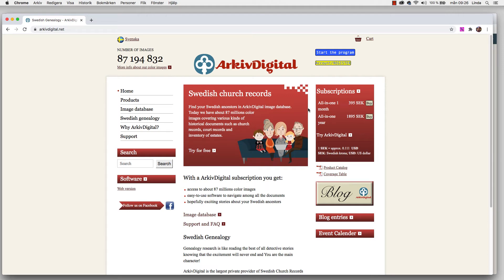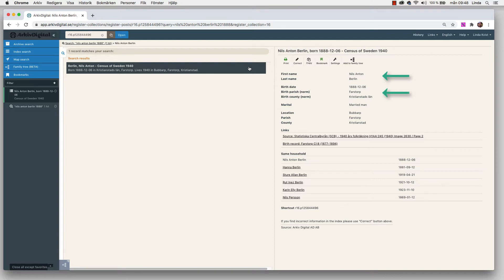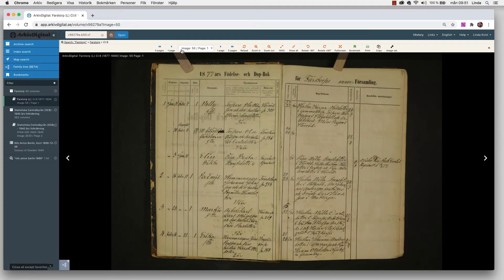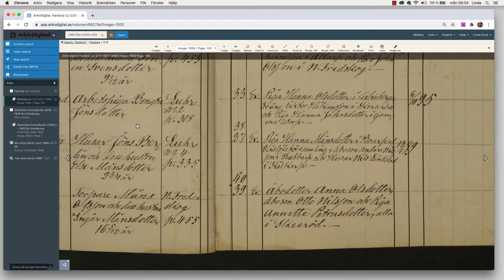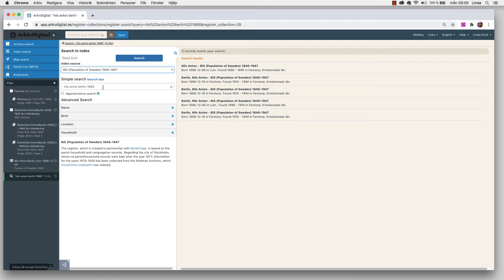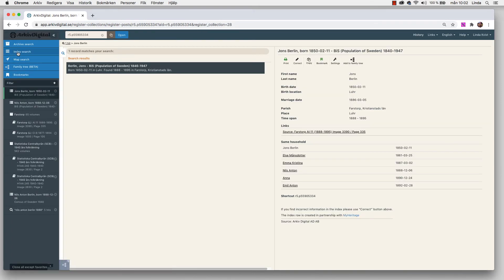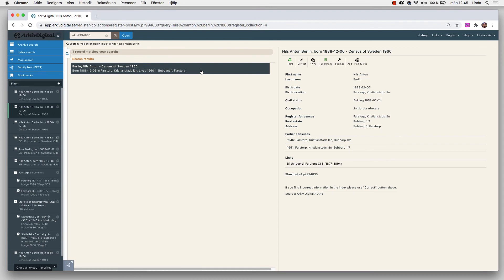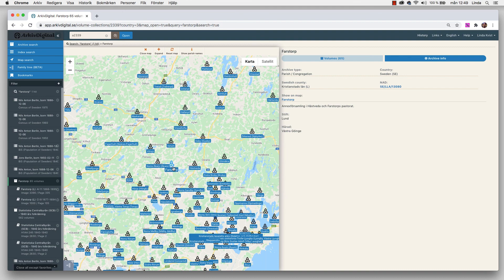How to search Population in Sweden and Census of Sweden at Arkiv Digital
I walk you through index searches in Arkiv Digital covering Population in Sweden 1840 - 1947, Census of Sweden 1940, 1950, 1960, 1975 and 1985.

The various indexes are great starting points to find your Swedish Ancestors.